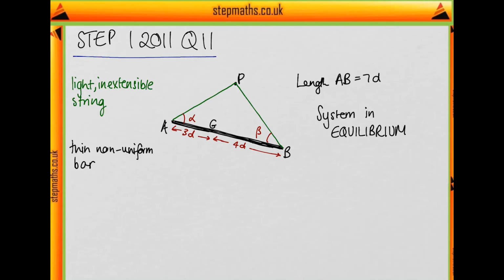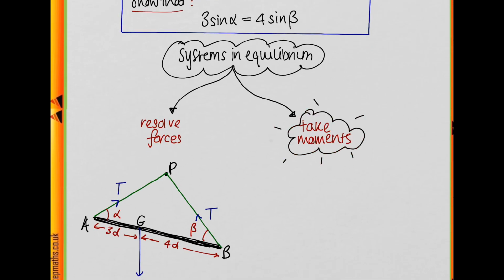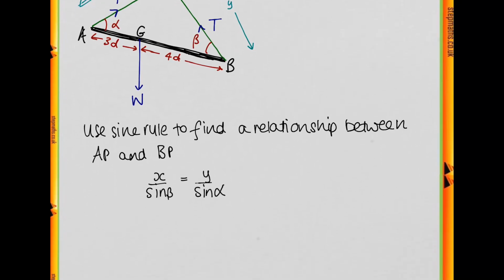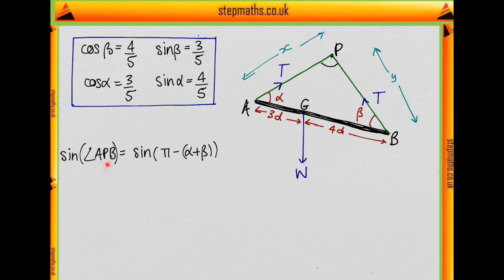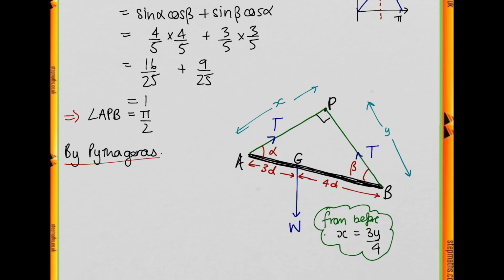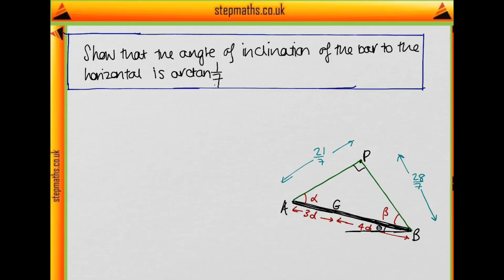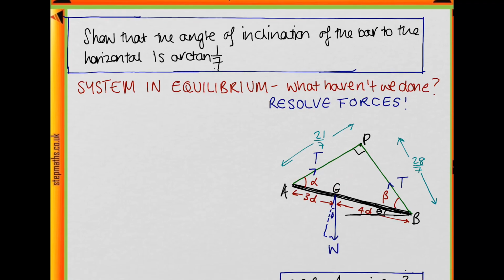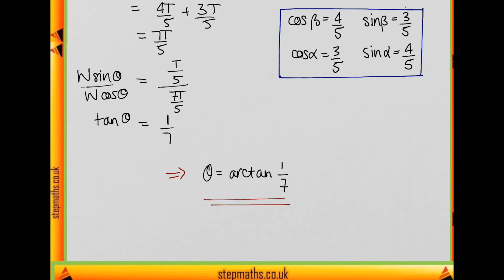STEP 1 2011 Q11 - Inclined Rod in Equilibrium